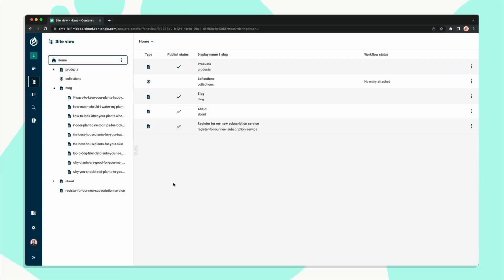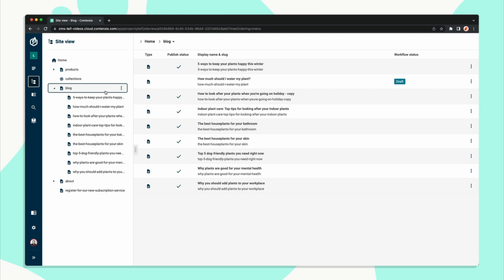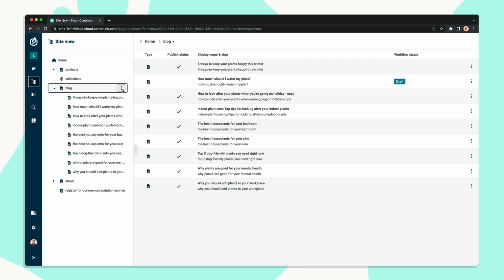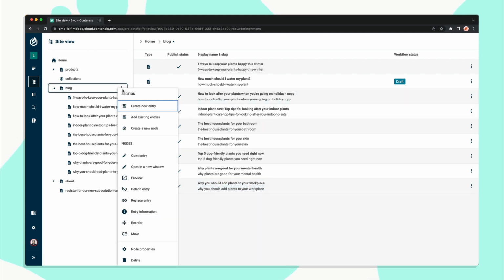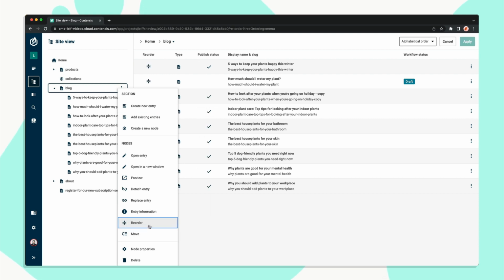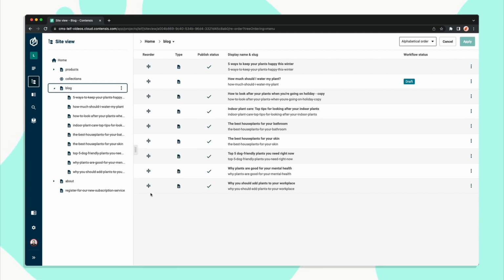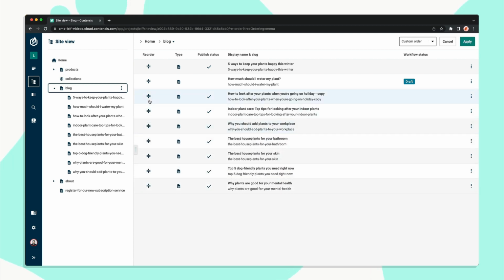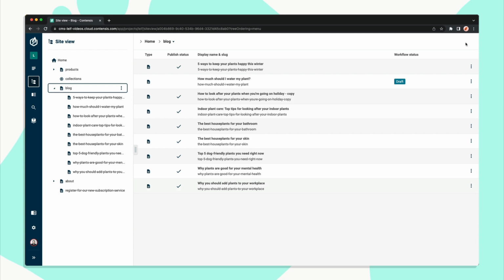Contensis tutorial: Ordering nodes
How to reorder the nodes in your Site View tree.